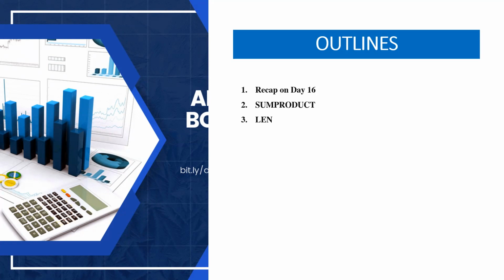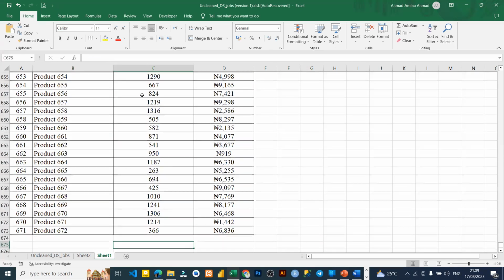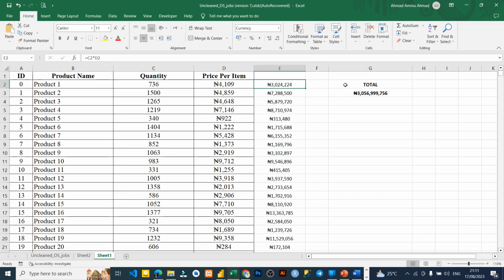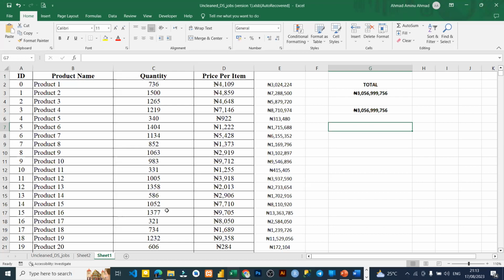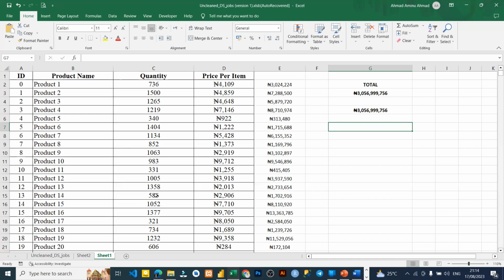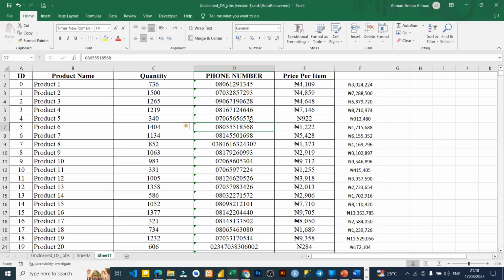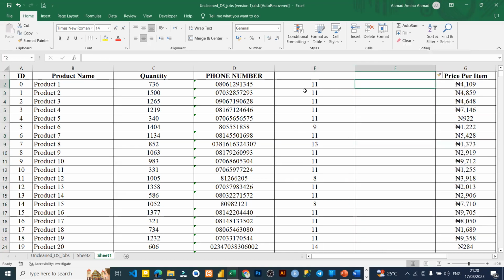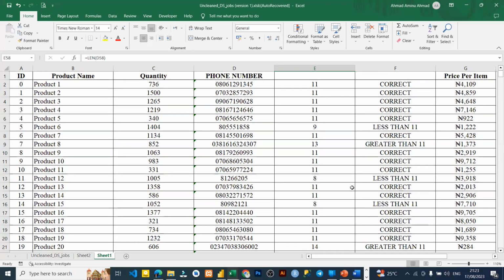DAY 17 DATA ANALYTICS BOOTCAMP 2 0